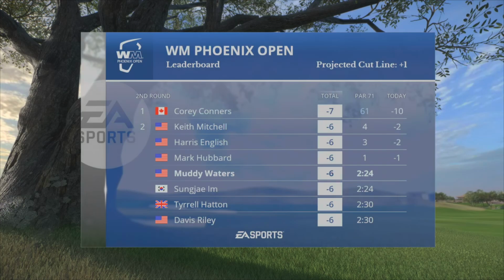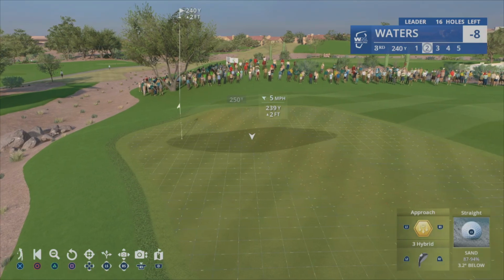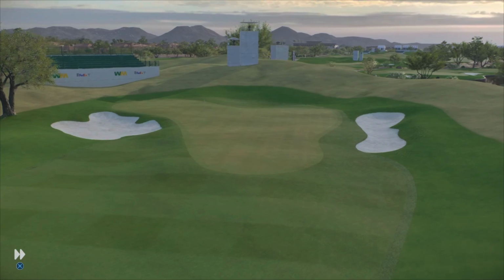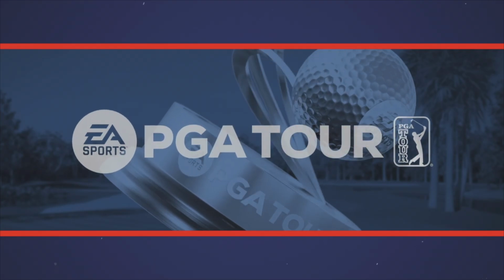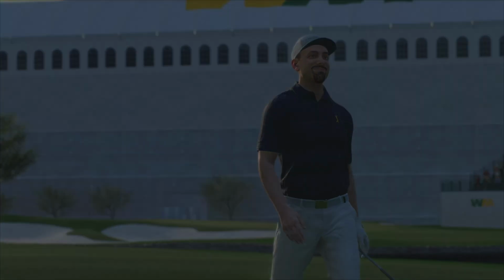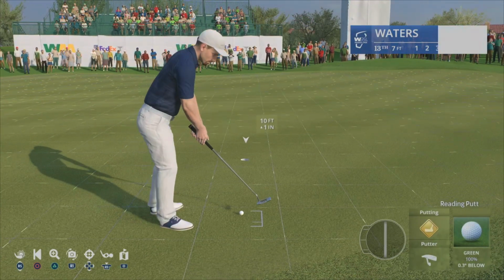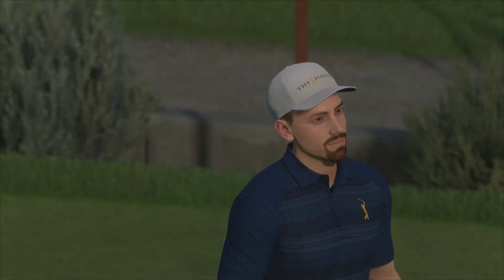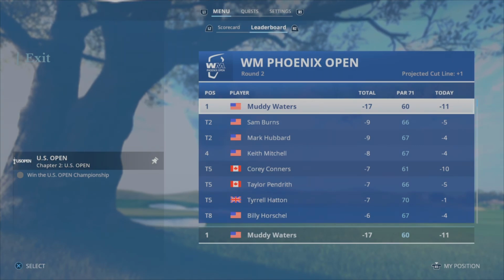EA PGA Tour: TPC Scottsdale ⛳ - Full Course - LVL 40 Golfer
PGA Pro Am Tour at TPC Scottsdale - Level 40 Custom Golfer - Pro Difficulty (default)    PS5 Gameplay